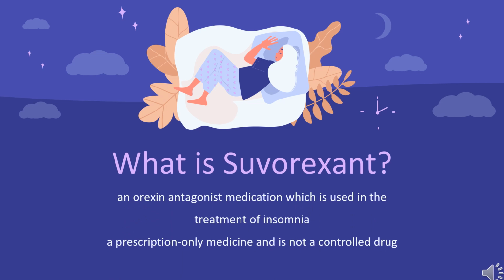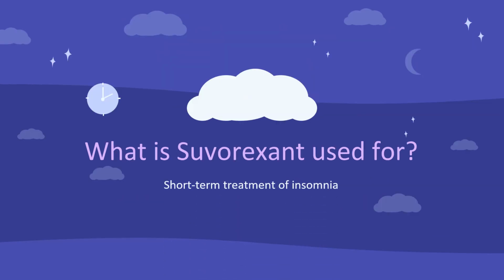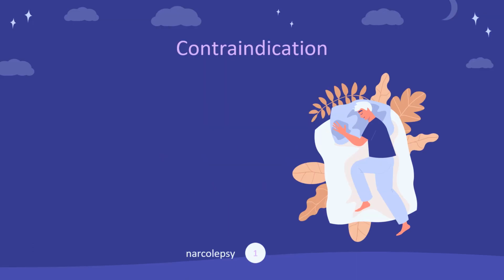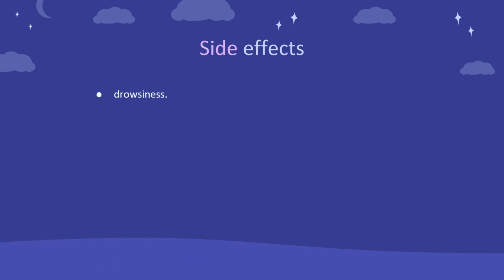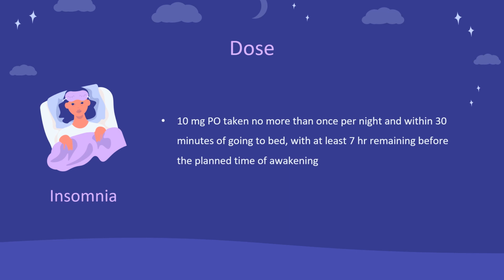suvorexant | Uses, Dosage, Side Effects & Mechanism | Belsomra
Suvorexant is an orexin receptor antagonist used to treat insomnia that is characterized by difficulties with sleep onset and/or sleep maintenance.

In this video, let’s find found:
What is suvorexant?
What is suvorexant used for?
Contraindication
What are the side effects of taking suvorexant?
How does suvorexant work?
How to use suvorexant?

📚 Sources / References
•  Medication information (uses, pharmacodynamics, mechanism of action, half-life):